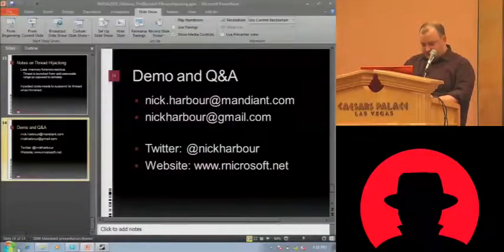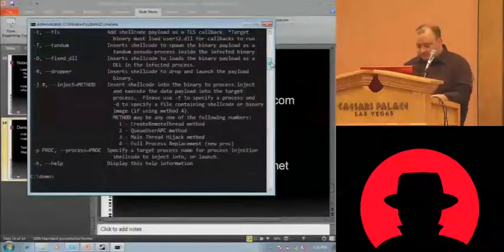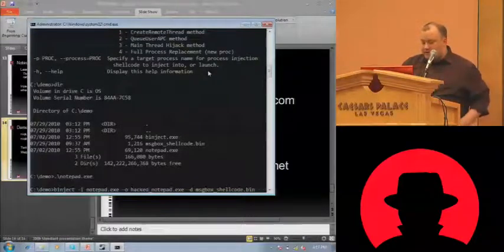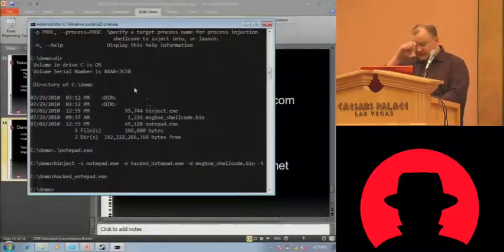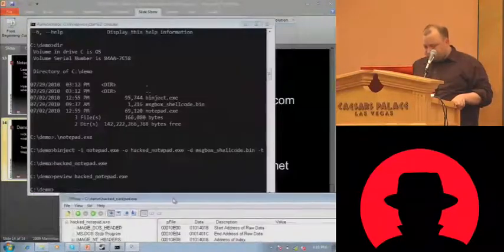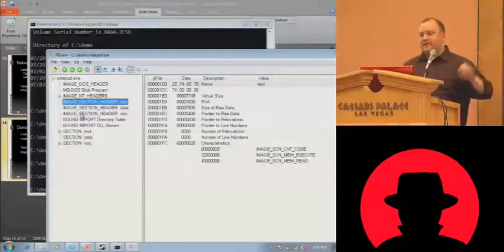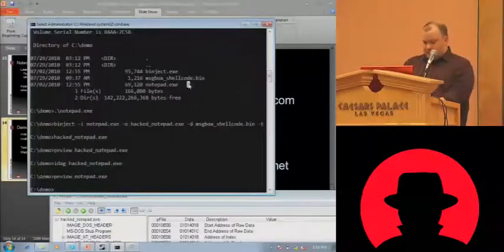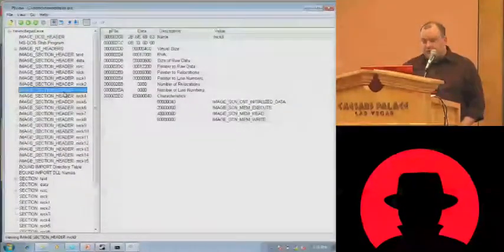Blackhat 2010 - The black art of binary hijacking - Nick Harbour -01.avi